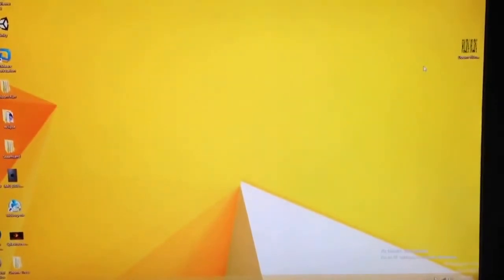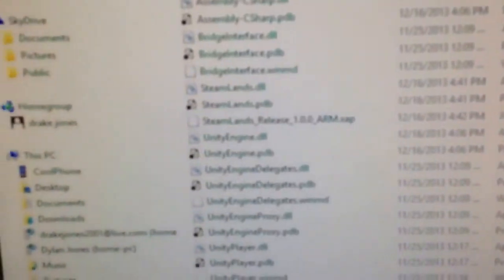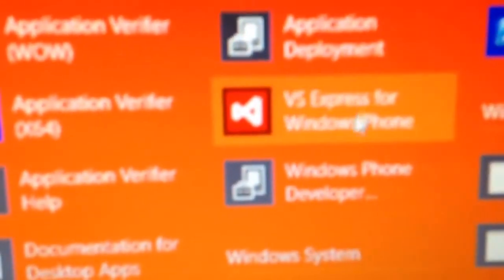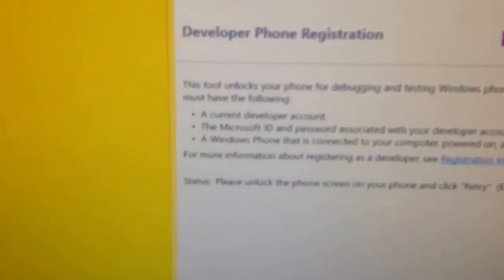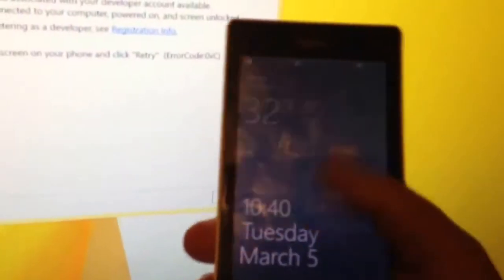install XAP Files on Windows Phone 8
Hey YouTube today I will show you how to install xap files on windows phone

All links are on the steam lands pages